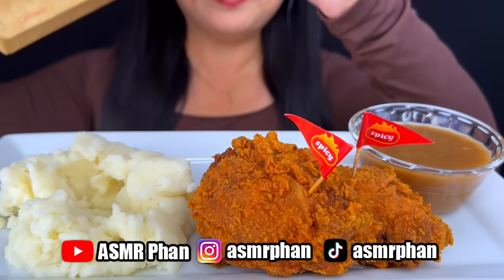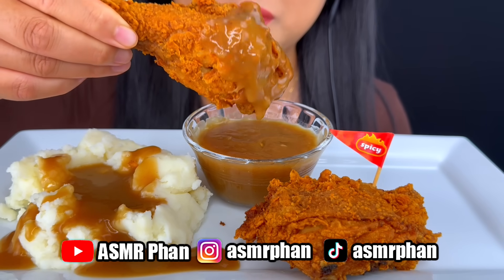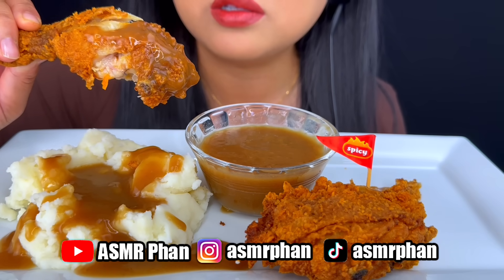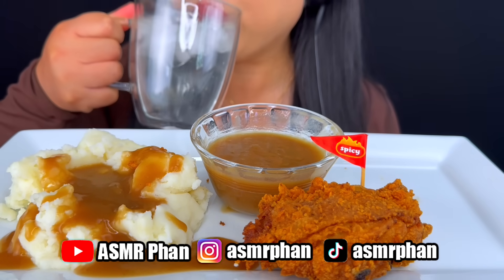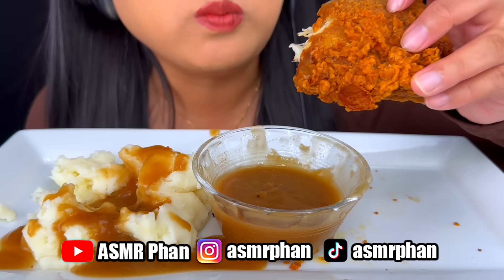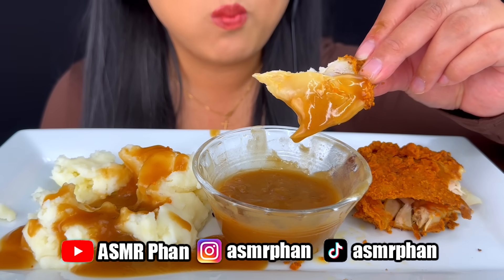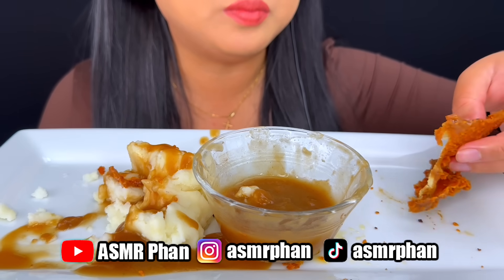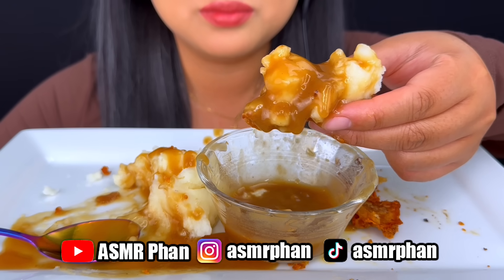JOLLIBEE SPICY FRIED CHICKEN DIPPED IN GRAVY | ASMR | MUKBANG | EATING SOUNDS